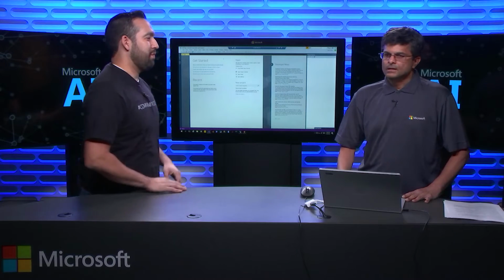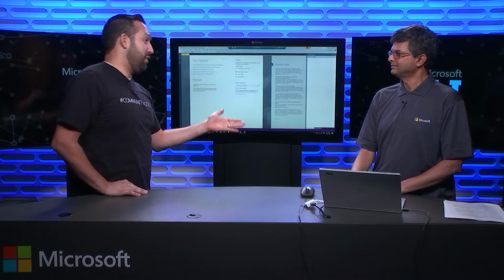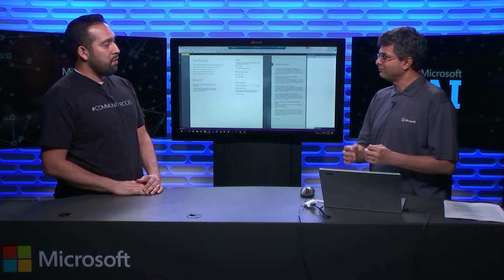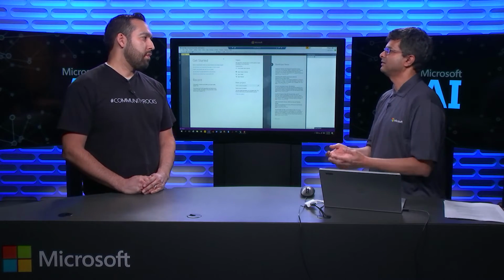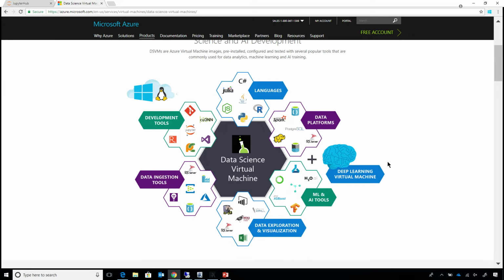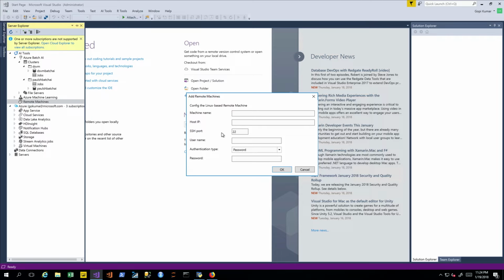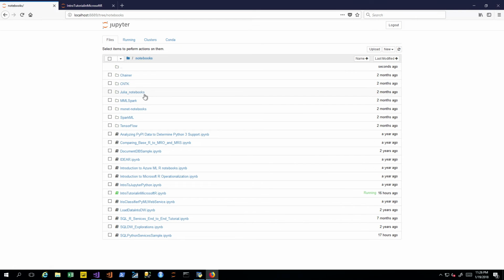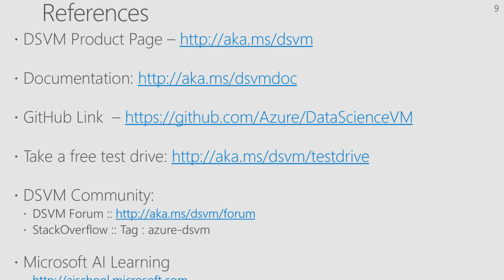Data Science Virtual Machine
This episode of the AI Show is the first in a series talking about the Data Science Virtual Machine (DSVM). DSVM is a family of Azure Virtual Machine images published by Microsoft on the Azure marketplace, specially built for Machine learning, deep learning and analytics. It contains a comprehensive set of popular tools used in data analytics, machine learning and AI development – all pre-installed, configured and tested so your data science environment is ready to go.

In this show, you will get an overview about the DSVM,  some of the benefits doing your AI and data science development on the DSVM. We also cover a brief walkthrough of the product and show how easy it is to get started with AI when using the Data Science Virtual Machine on Azure with popular tools and samples ready to use.

StackOverflow :: Tag : azure-dsvm
Microsoft AI Learning